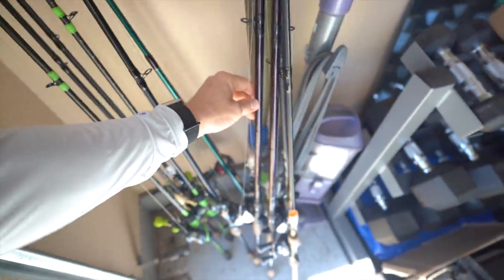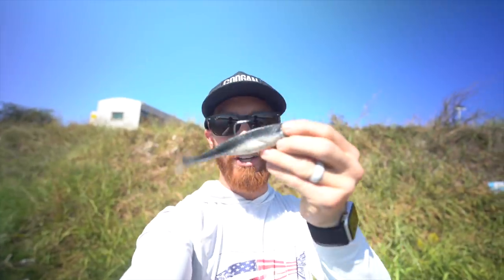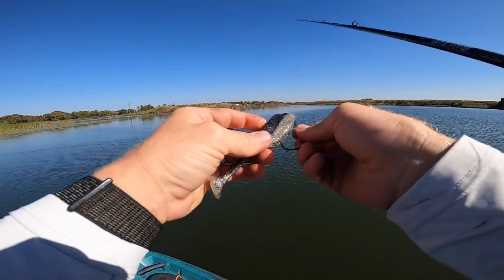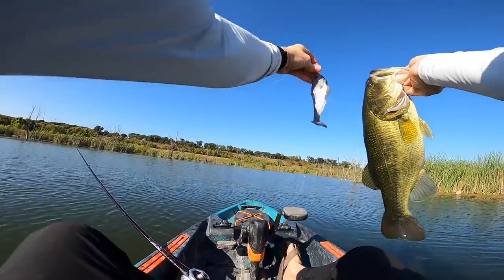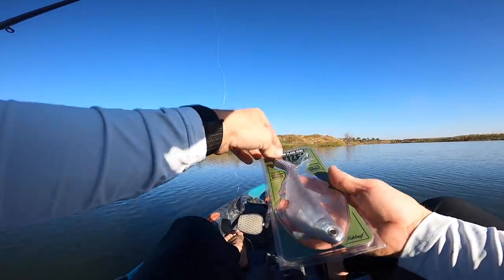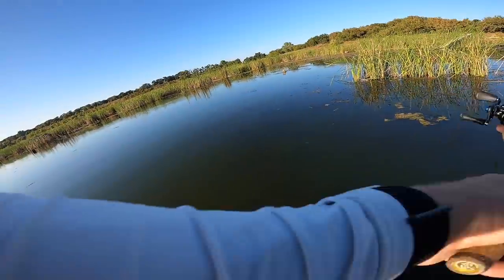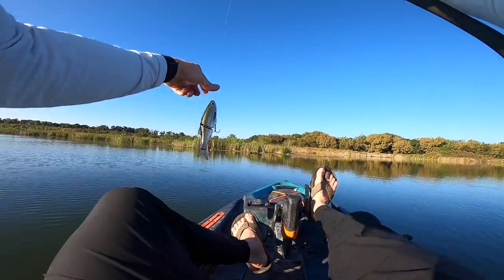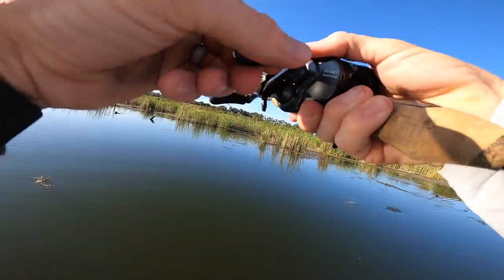Kayak Fishing Big Swimbaits For Big Bass (Rock Quarry Lake)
Get $10 off your first order of $25 or more with Code: WESTIN10 at Karl’s bait and tackle

Taking out the Old Town kayak again! Today we launch the old town canoes PDL 106 and go Bass Fishing with BIG SWIMBAITS! this has been highly requested by our subscribers recently and we got on a really good bite in this early fall transition!